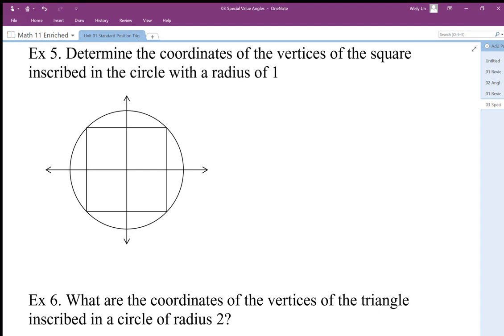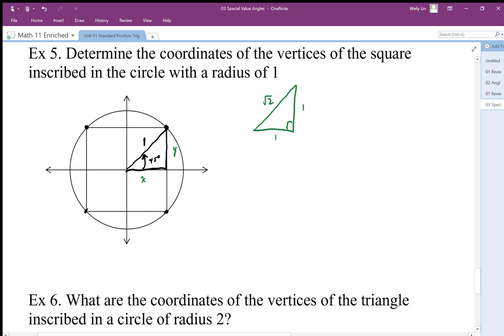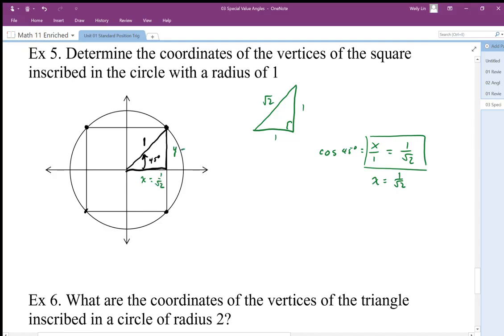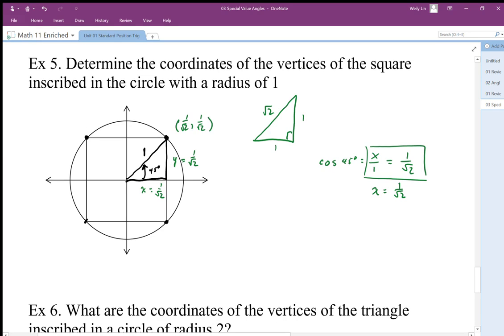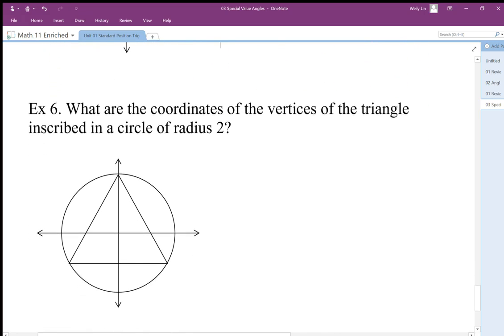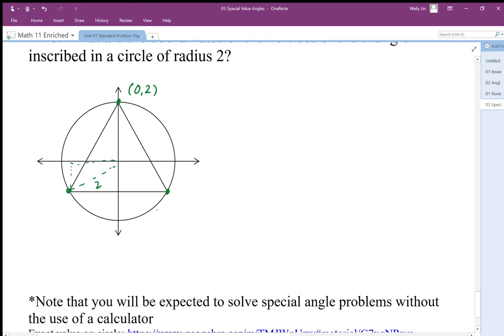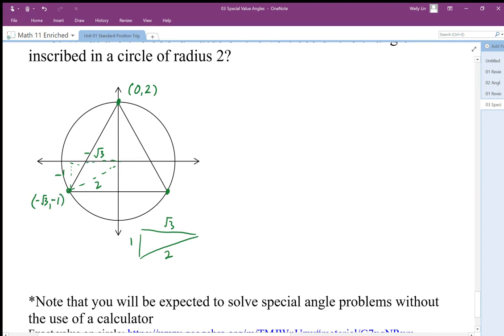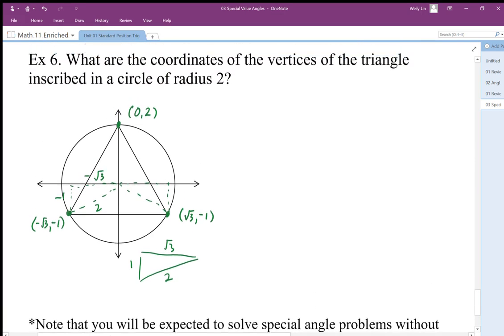03 Special Value Angles Part3